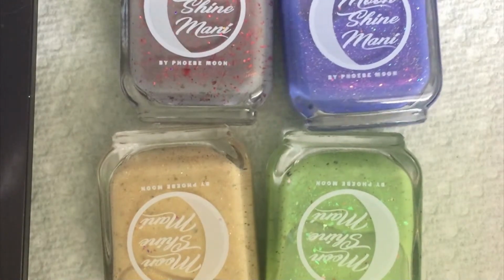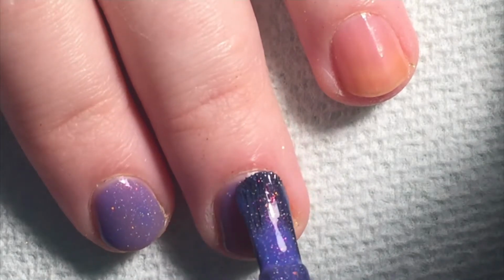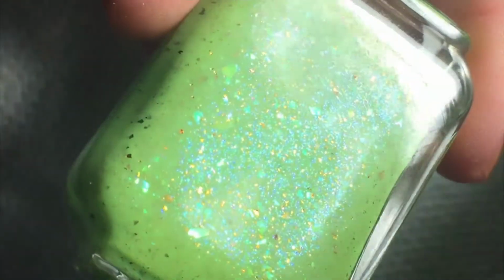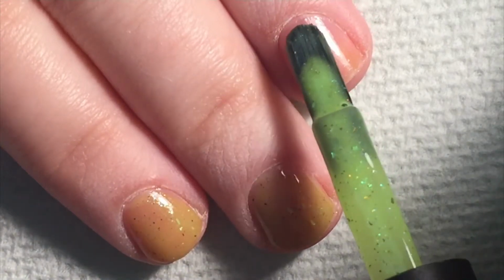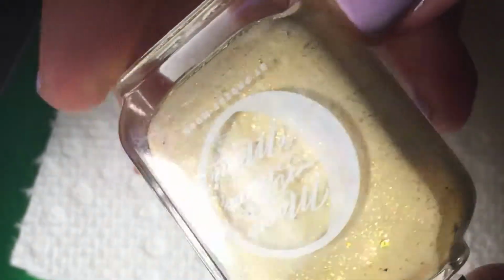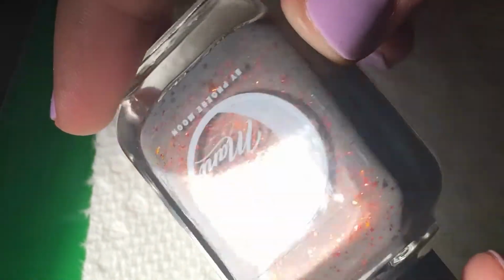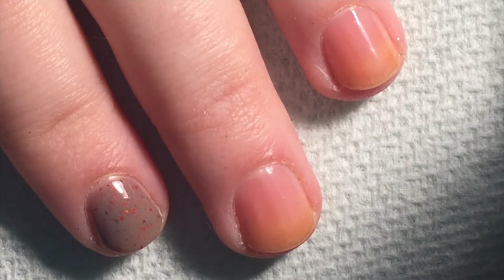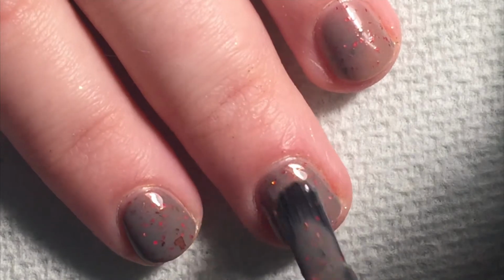Moonshine Mani Looking for Group Add on Polishes| Live Swatch + Review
Hey guys!

So this is my first video and obviously, I have some things to work on still! Thanks for checking this out!